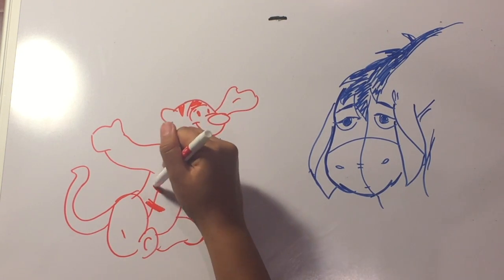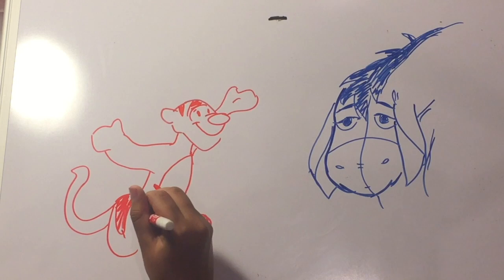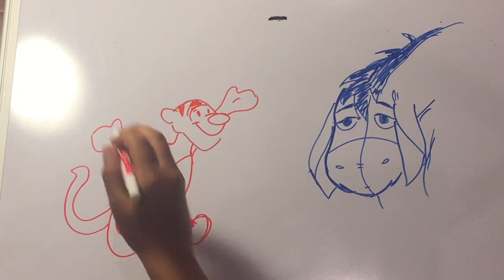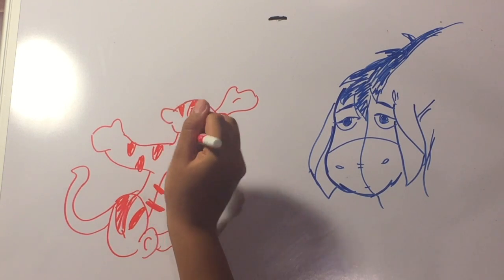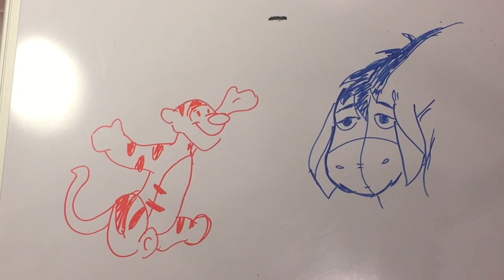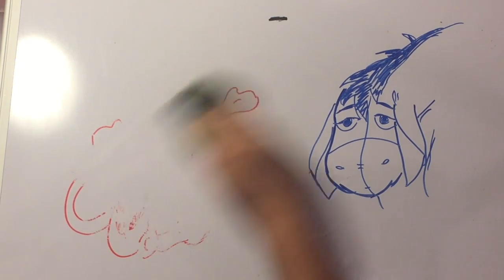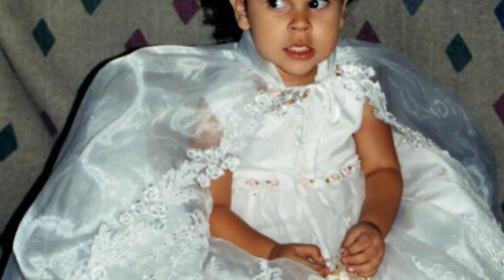Liz Cabrera Last Lecture period 3 Paul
My last lecture video for Paul